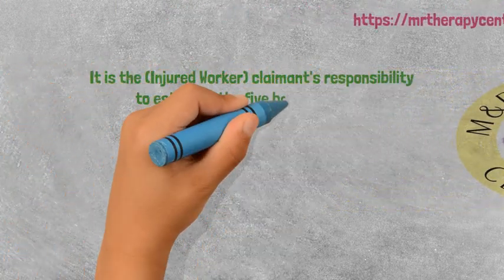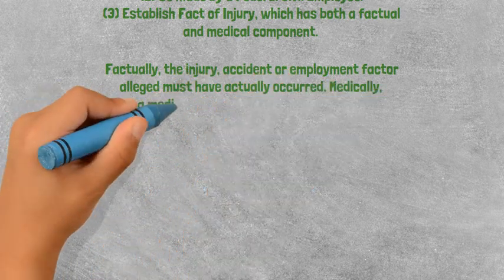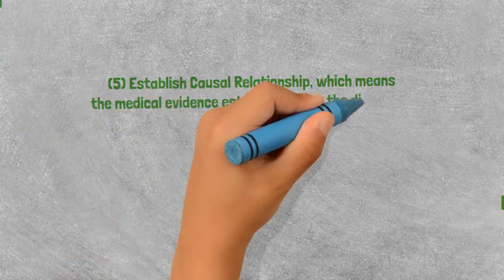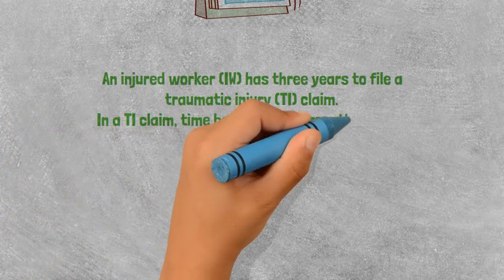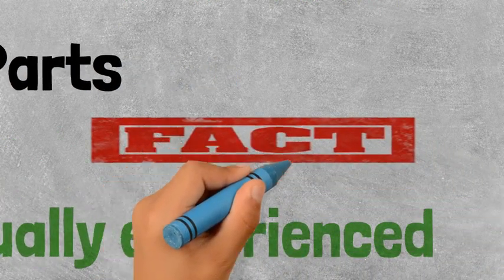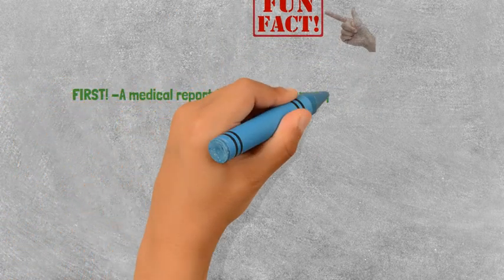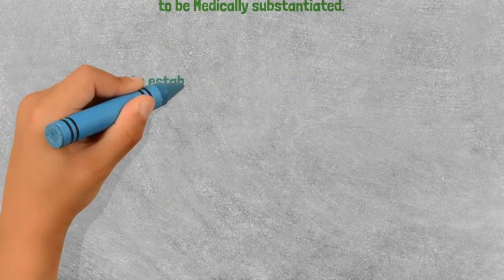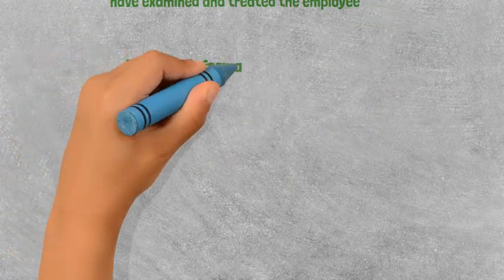OWCP - DOL 5 Basic Criteria for Establishing a Claim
Animation video tutorial on how to successfully establish a DOL - OWCP work-related Injury claim. OWCP requires the claimant's ( injured worker) the  responsibility to establish the five basic requirements of a federal workers compensation claim, which is known as the "burden of proof." This OWCP consultant video covers the requirements of an accepted FECA claim under OWCP!!
Federal Workers Compensation Coffee Break Podcast
M&R Medical & Therapy Centers is a  DOL Injury Center and with approved Federal Workers Compensation Doctors treating DOL claims for over 40 years. If you need DOL Doctors in Tampa click on the link for M & R Therapy Centers below: